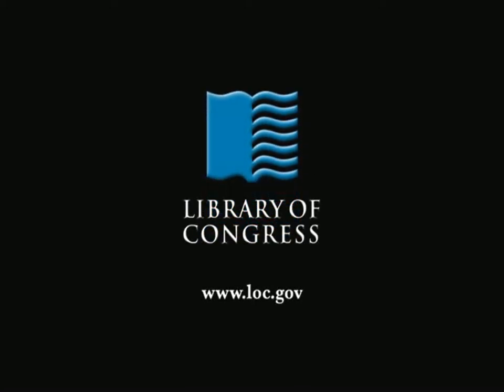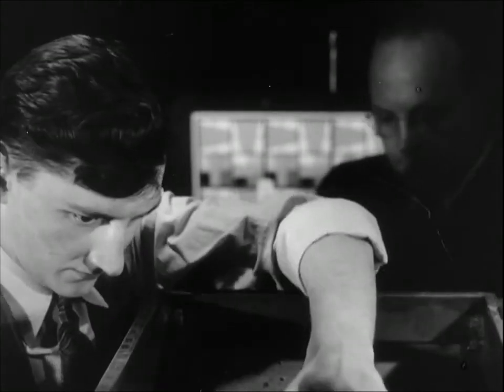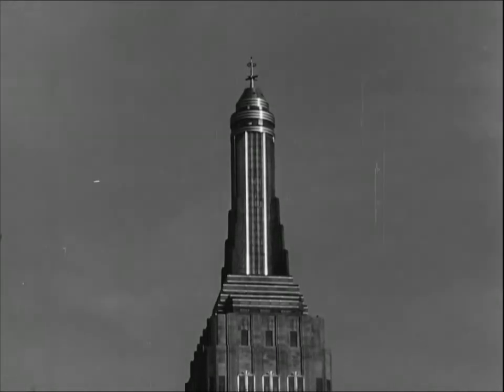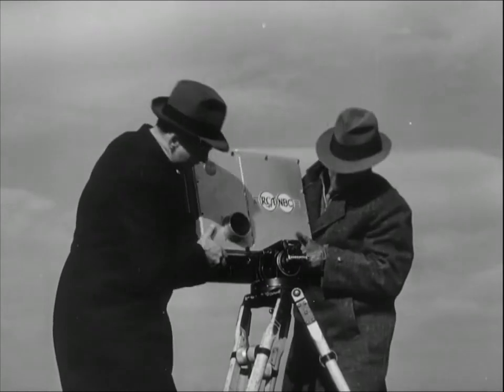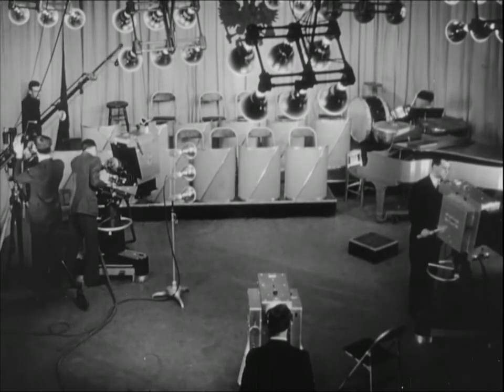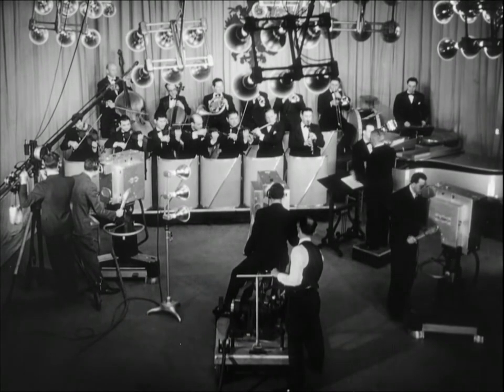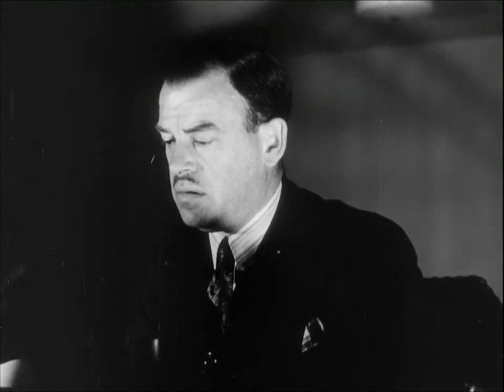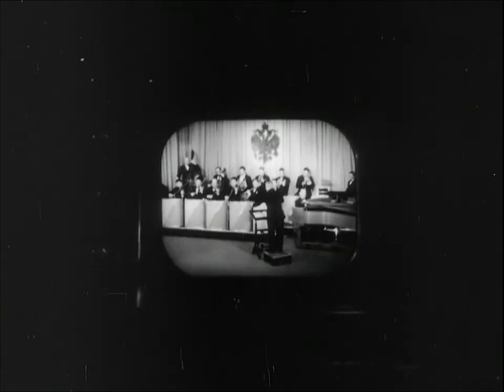Television (1939)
Sponsored film promoting television sets and briefly explaining the technology and process. Demonstrates how mobile broadcast units work, and shows extended demonstration of cinematography of a live orchestra.

Created / Published
United States : Distributed by RKO Radio Pictures, Inc., 1939.